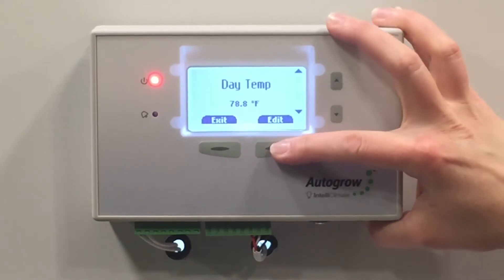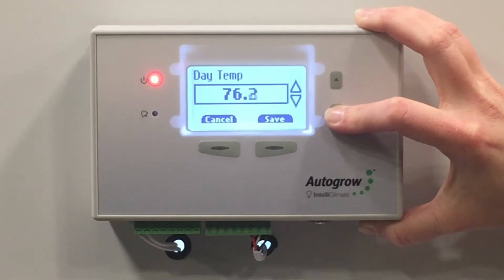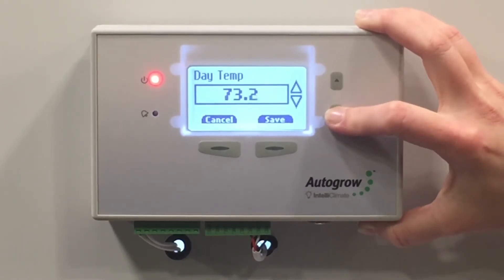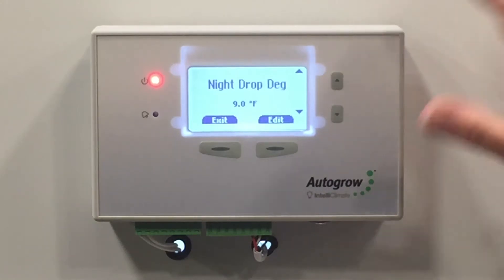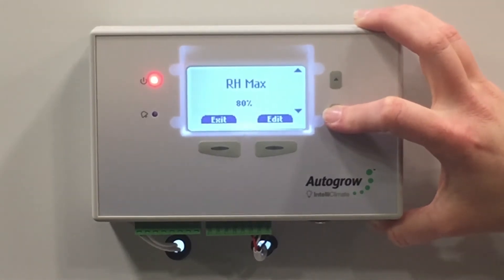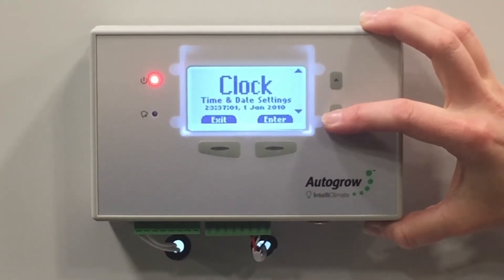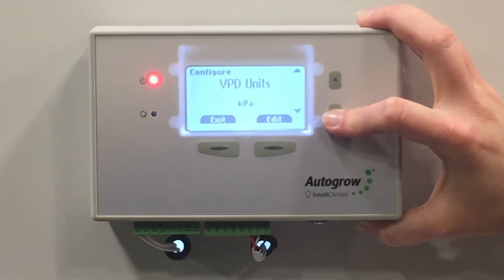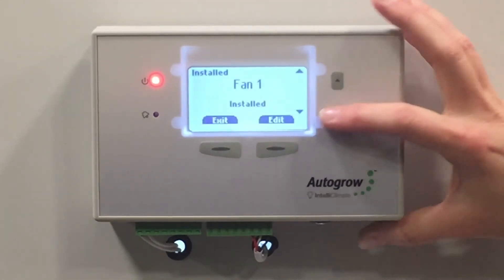IntelliClimate Demo with Kelley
Automatically manage all aspects of your climate - from temperature to CO2, lighting to humidity, all in one simple controller.